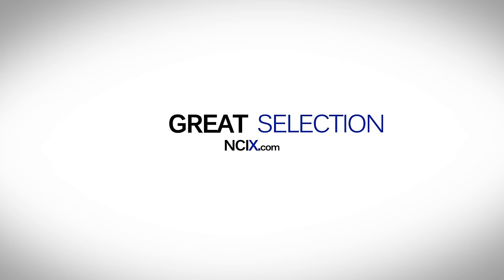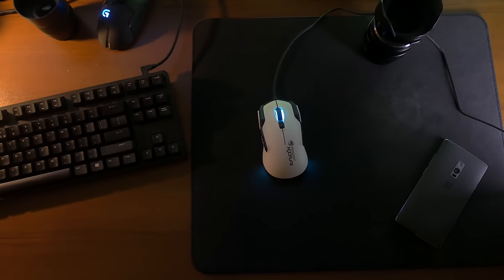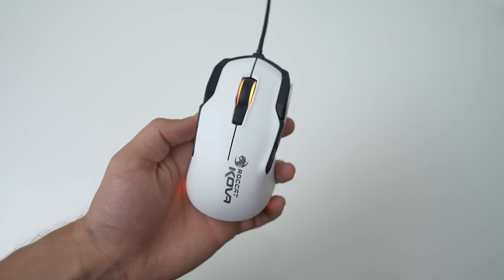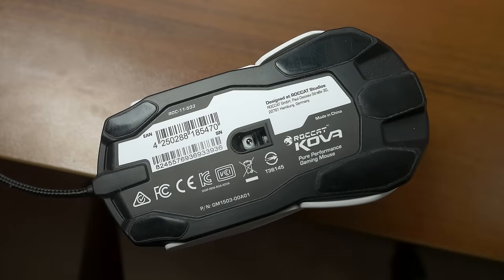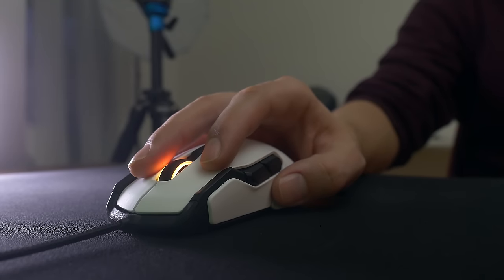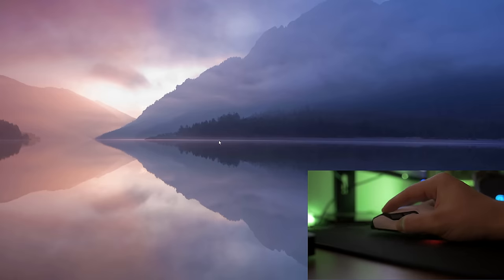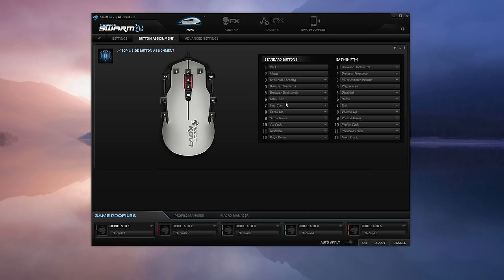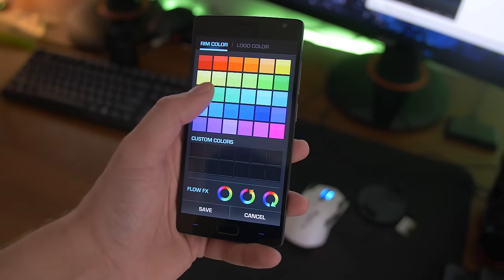Roccat KOVA Gaming Mouse - It's Only $49!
Roccat Kova Gaming Mouse

Review unit provided free of charge by ROCCAT. As per HWC guidelines, no review direction was received from manufacturer.

Marsbeing - Dew (Nafis Remix) [Silk Sofa Music (Silk Music)]